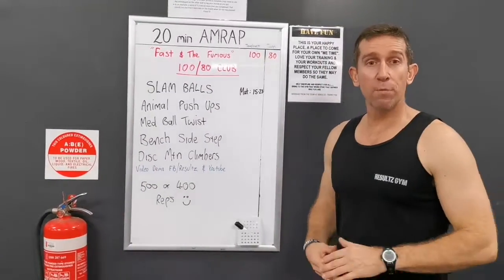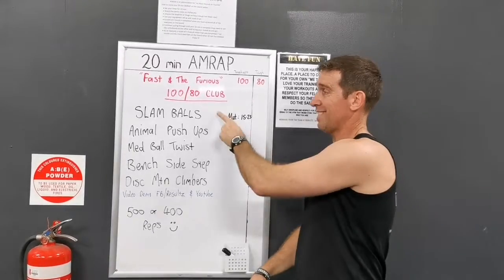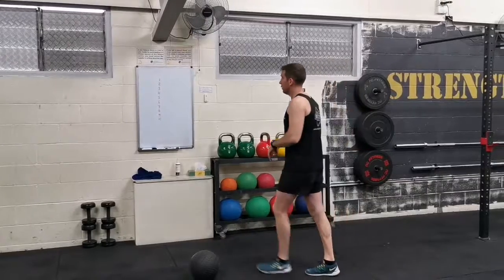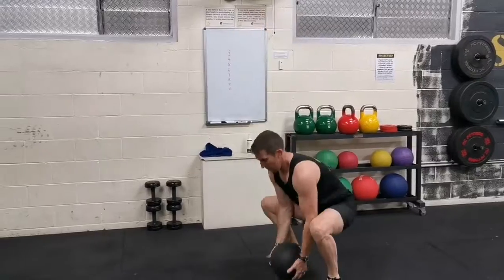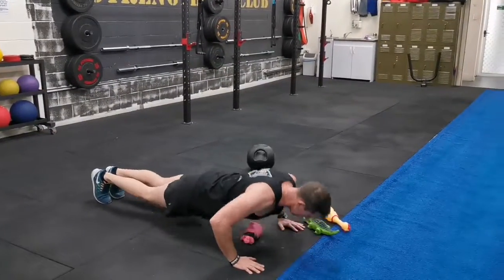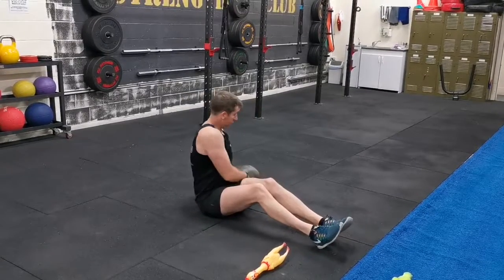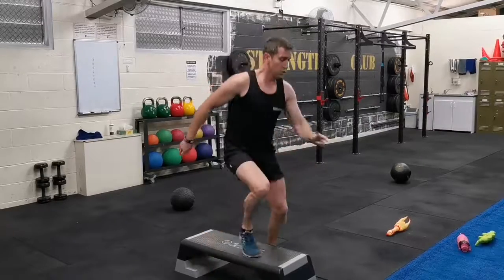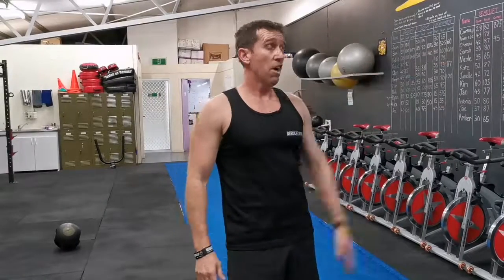Workout of the week - 100 Club 15 Aug 19